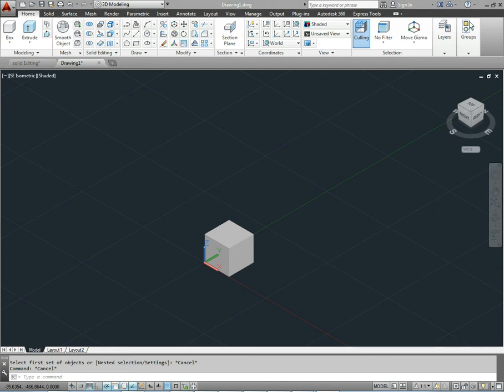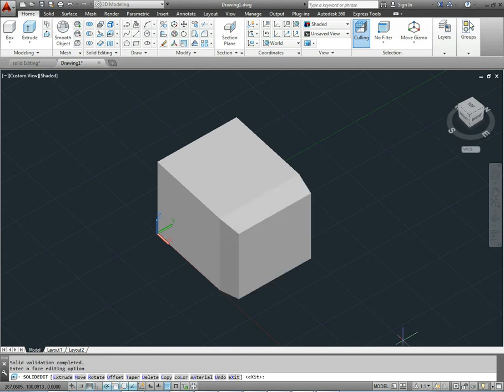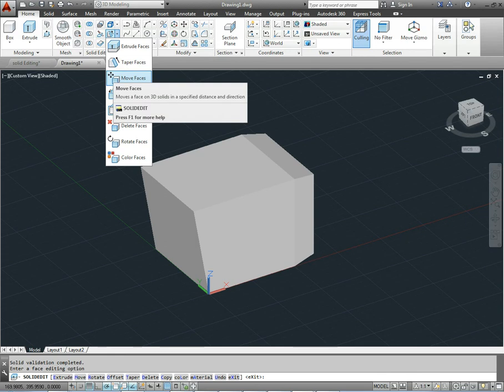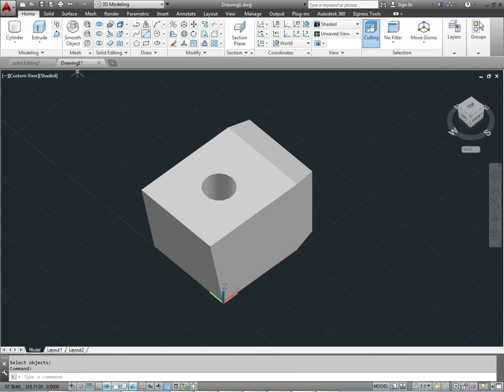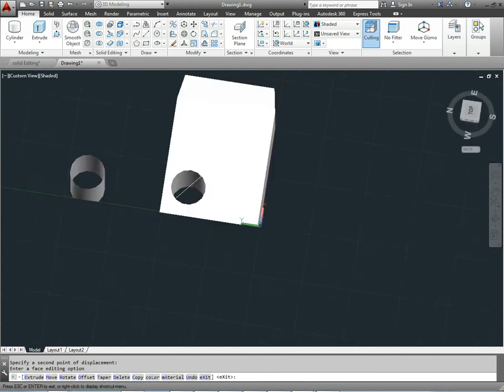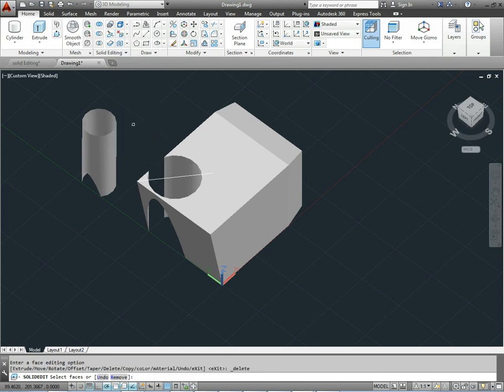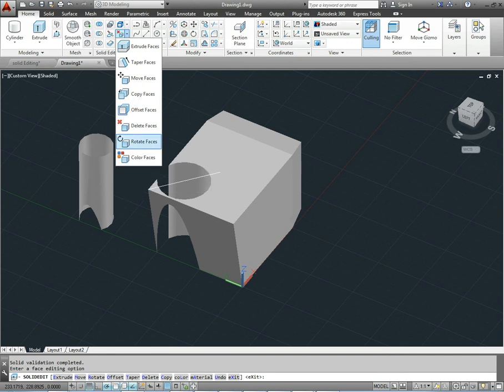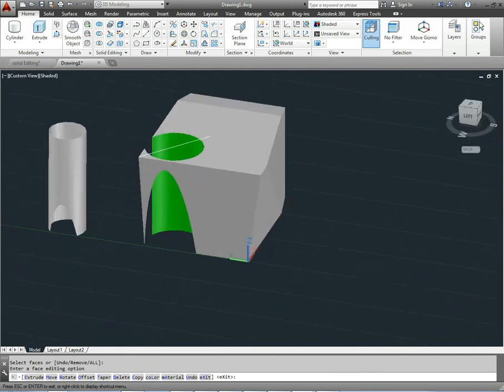Lesson 15-03 Face Editing